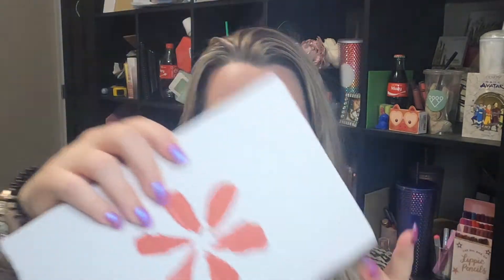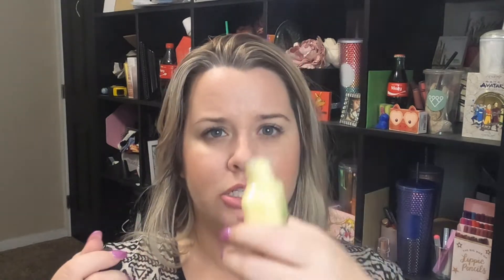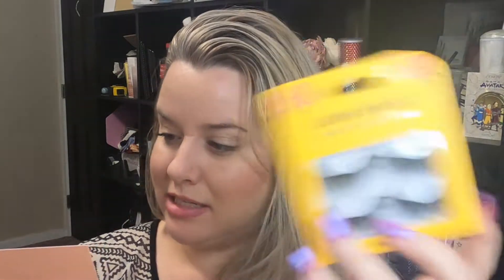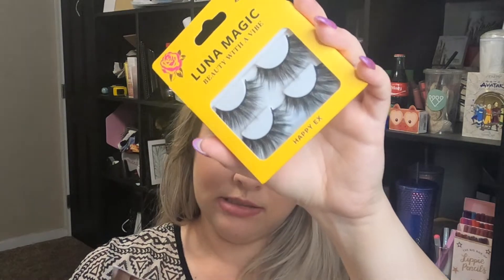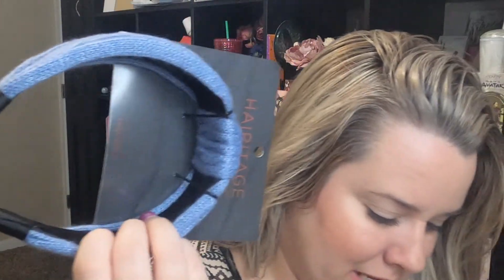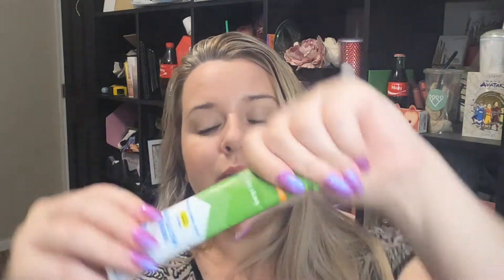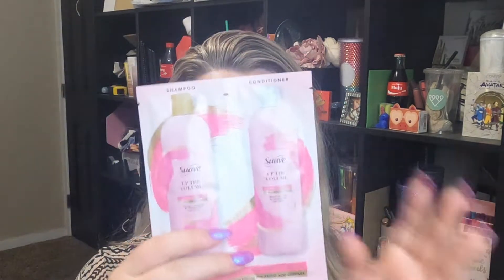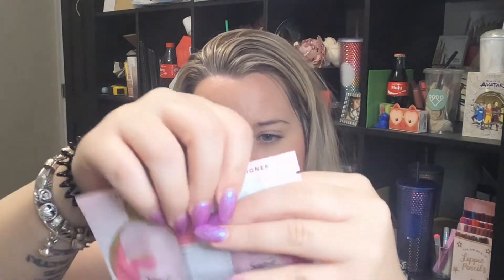WALMART BEAUTY BOX FALL 2022 OPENING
AS SIMPLE AS THE WALMART BEAUTY BOXES ARE, THEYRE QUICKLY BECOMING ONE OF MY MOST LIKED SUBSCRIPTION BOXES.

HEMPZ SWEET PINEAPPLE & MELON HERBAL BODY MOISTURIZER
LUNA MAGIC FAUX LASHES IN HAPPY EX
AMBI EVEN & CLEAR DAILY FACE MPISTURIZER WITH SPF 30
LIQUID I.V. HYDRATION ENERGY MULTIPLIER INYUZU PINEAPPLE
HERITAGE BY MINDY MCKNIGHT HAIR ACCESSORY
SUAVE SHAMPOO AND CONDITIONER